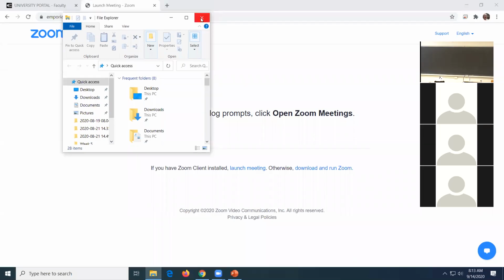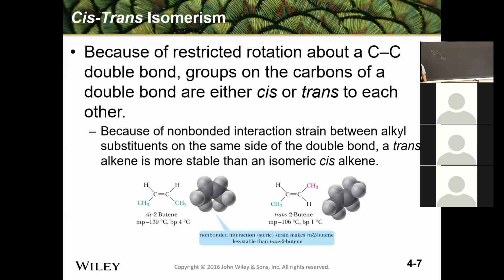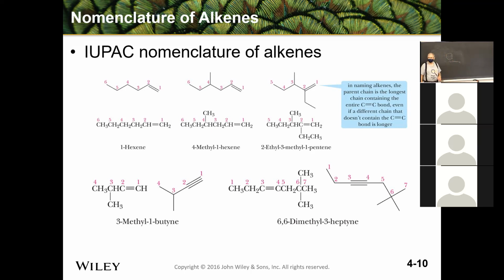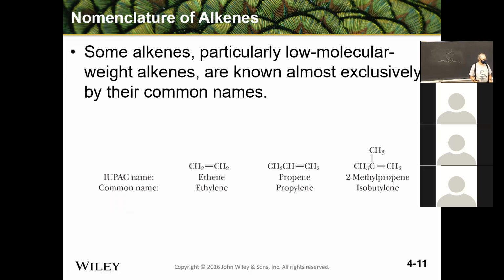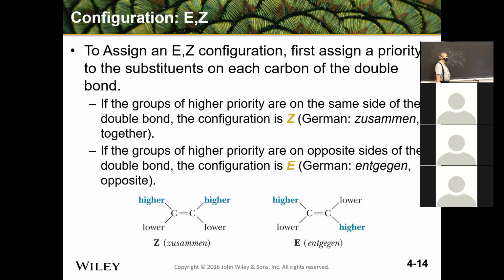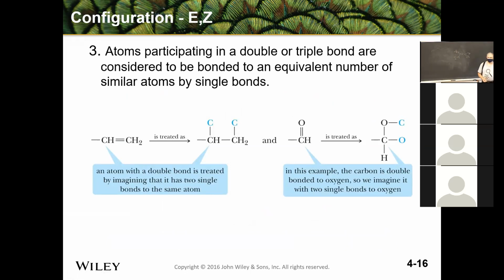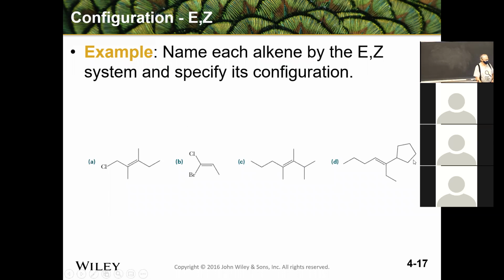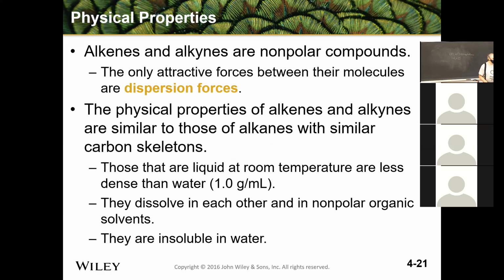CH370 9 14 2020